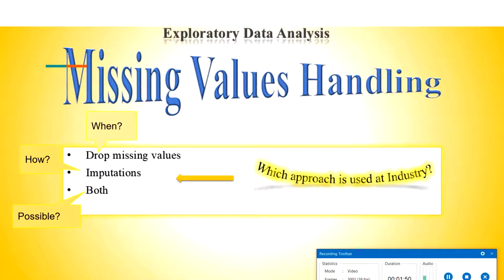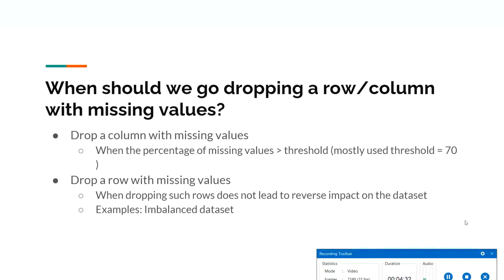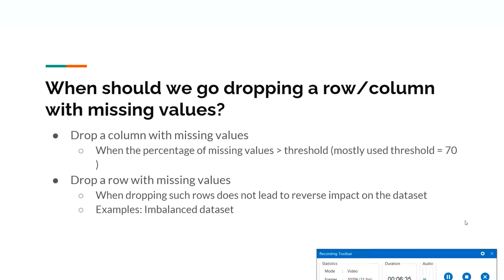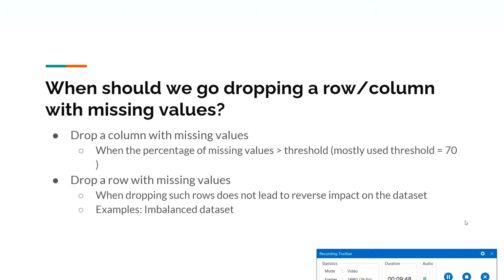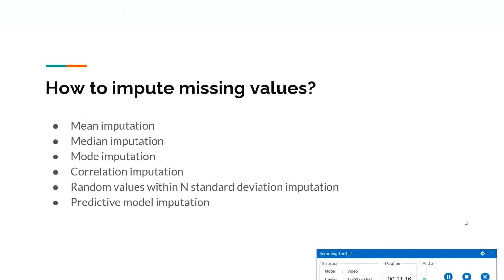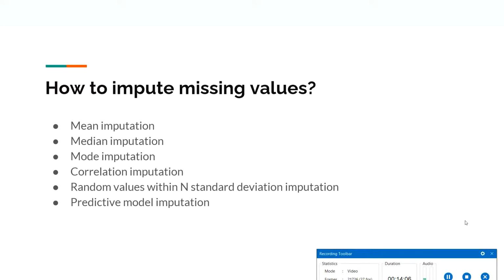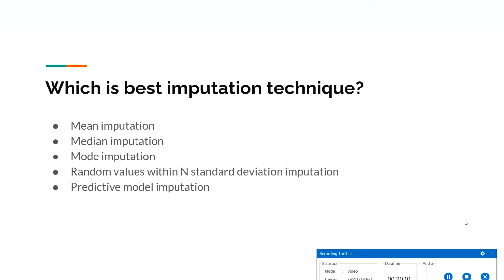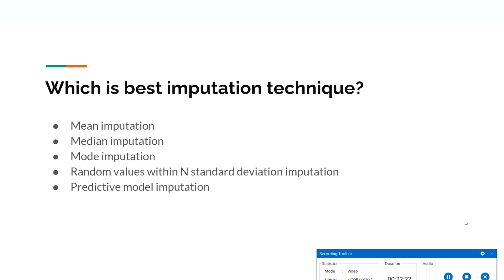Missing Values Imputation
Missing values (Nan/Null/NAN) imputation using python pandas needs meticulous study. A missing value is like a blank space which can not be filled with anything. Then? Learn in this video appropriate approaches to handle them. Crack interview with confidence.